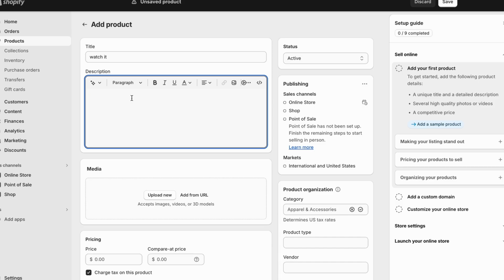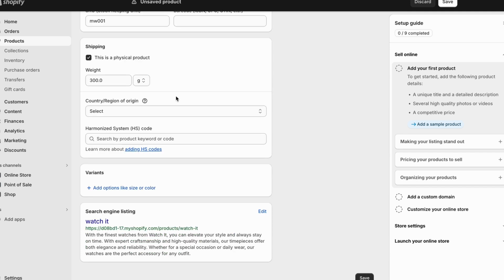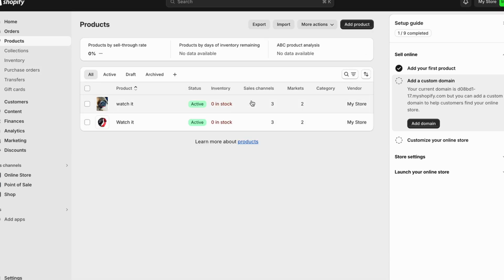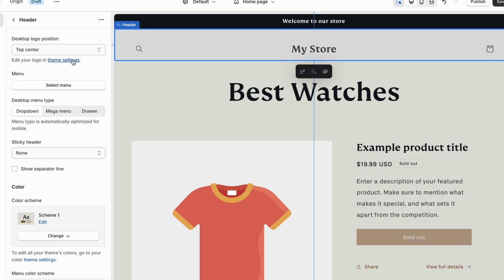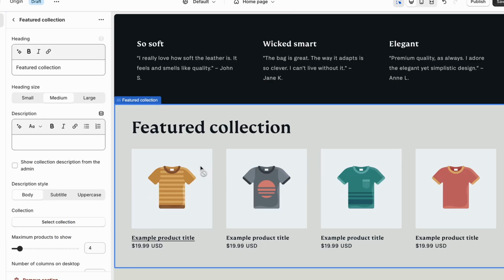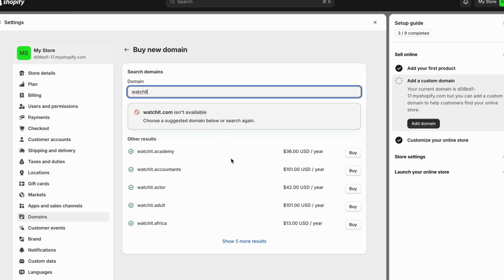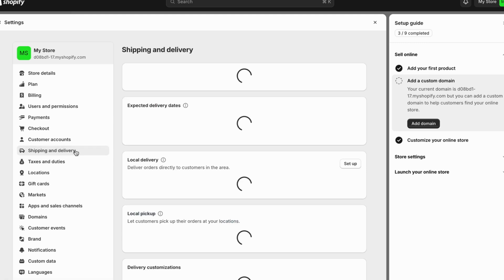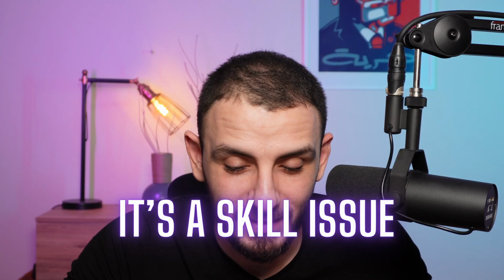How to Build an eCommerce Store (Shopify Tutorial 2024)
How to Build an eCommerce Store (Shopify Tutorial)!

Welcome to our ultimate guide on building your own eCommerce Store using Shopify! Whether you're an aspiring entrepreneur or an established business owner looking to expand your online presence, this step-by-step tutorial has got you covered.

In this video, we'll walk you through the entire process of creating a professional and fully functional online store from scratch. From setting up your Shopify account to customizing your store's design, adding products, setting up payment gateways, and optimizing for conversions, we'll cover it all.

With Shopify's intuitive platform and robust features, you'll learn how to create a visually stunning and user-friendly website that not only showcases your products but also drives sales and boosts your bottom line.

No prior coding or design experience is required – we'll guide you through each step in a clear and easy-to-follow manner, making the process of building your eCommerce store both enjoyable and rewarding.

So, if you're ready to turn your eCommerce dreams into reality, grab a cup of coffee, sit back, and let's dive into this comprehensive Shopify tutorial together. Let's get started on building your successful online store today! 🌟
00:00 Introduction
00:25 Add a Product
05:34 Choosing a Theme
06:29 Website Customization
11:37 ADD a Domain
12:30 ADD Payments
13:57 Shipping and Delivery
15:01 Policies